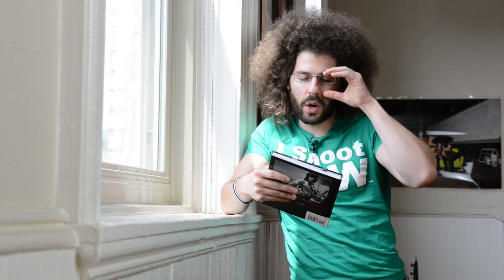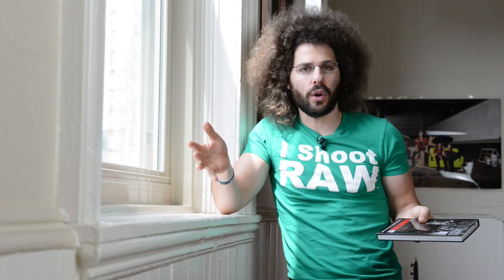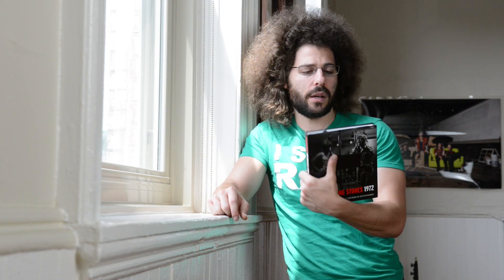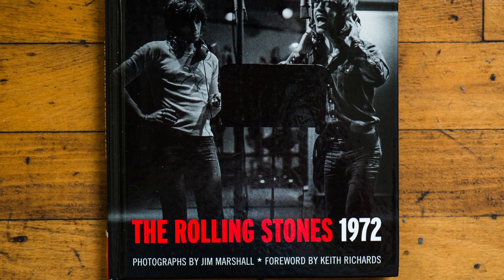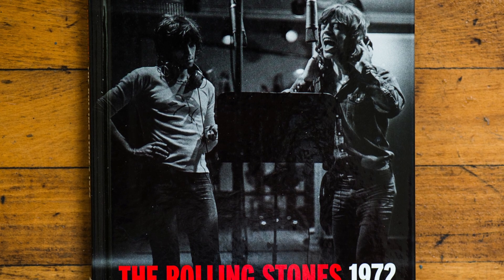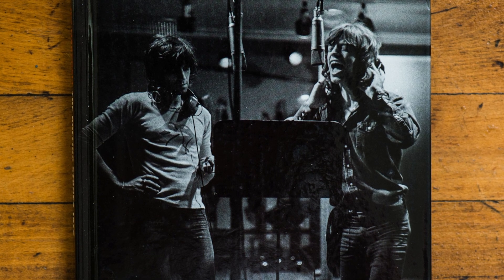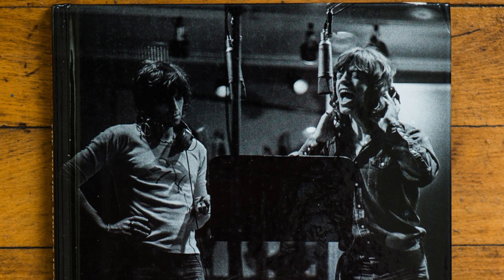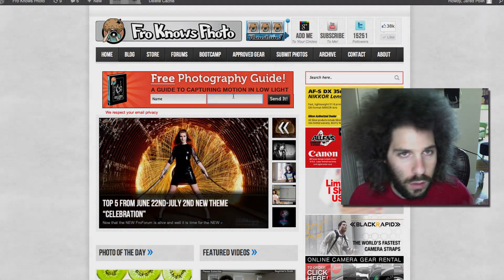From My Bookshelf - The Rolling Stone 1972 Photos by Jim Marshall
Click Here to pick up the book.

When this hardback book was announced I went right to AMAZON to pre order it without thinking twice.  I knew that this book would hold some amazing photos but what I didn't know was that it would hold such great stories.

The book is broken down into candid shots which I love followed by an entire section dedicated to just live shots.  Could you image what it was like to have all access back in 1972.  No one there to tell you you could only shoot three songs.  No one there to tell you you cant do x y and z whatever they might be.

To have the freedom to be on your not just on the bus but on the private plane must be beyond amazing.  On top of that to feel like you are apart of the Stones.  To capture their most intimate moments, do be there for the ups and downs, the good and the bad, just wow.

I added this book to my collection because its inspirational, when I need a pick me up I sit and study images.

But this is not just a story about the Rolling Stones its about the photographer who captured the iconic images for a generation, Jim Marshall.